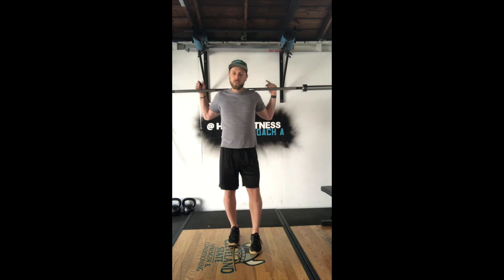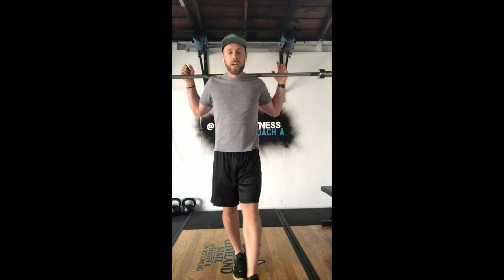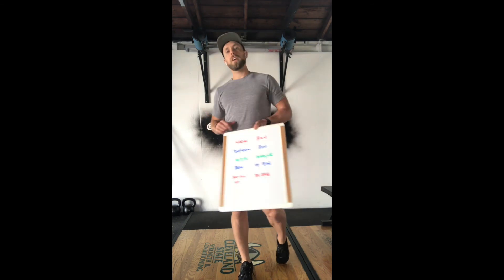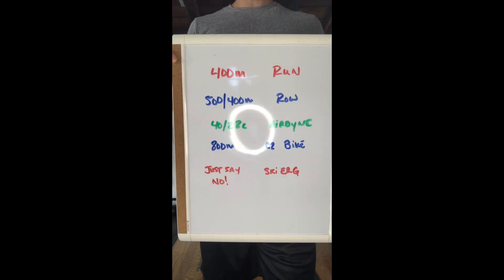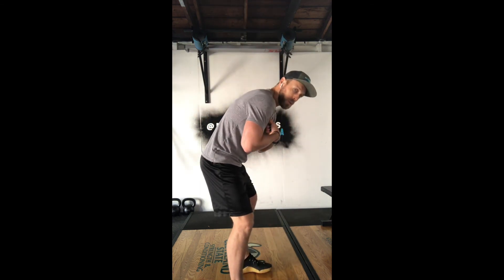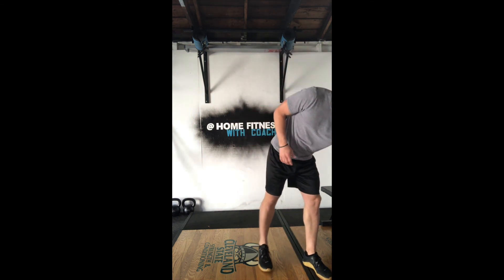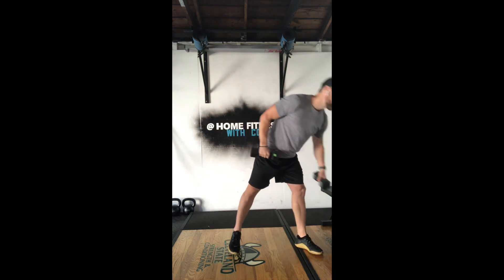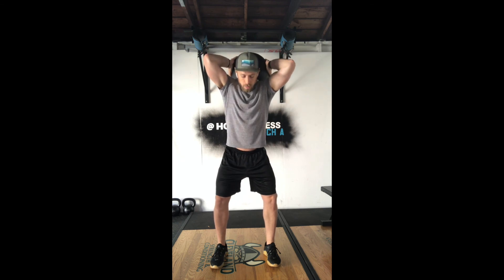@ Home Fitness w/ Coach A - Day 160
Day 160 - Super Workout Saturday

[ Warmup ]
3 Rounds:
50ft Butt Kick
50ft High Knee
50ft Butt Kick
10 Air Squat
-then-
0:30R + 0:30L Pigeon Stretch
0:30R + 0:30L Couch Stretch

[ Workout ]
"Manion"
7 Rounds:
400m Run
29 Back Squat 135/95

Explanation @ 0:00
Demonstration @ 2:01

Modifications @ 4:01

[ Recovery ]
2:00 Legs up on Wall
1:00R + 1:00L Calf Roll/Smash
1:00R + 1:00L Quad Roll/Smash
1:00R + 1:00L Couch Stretch